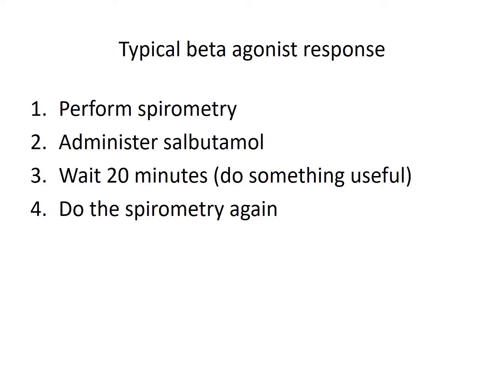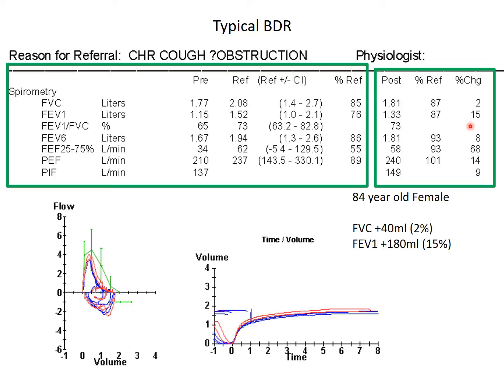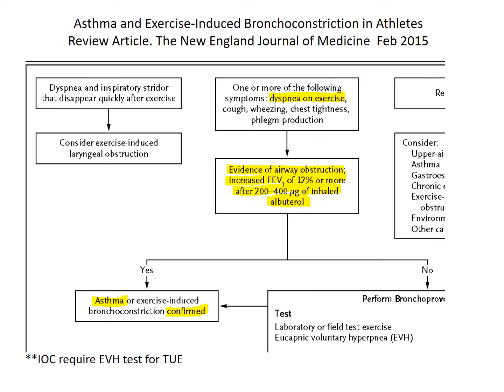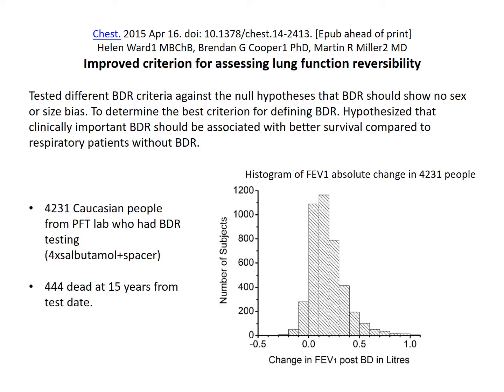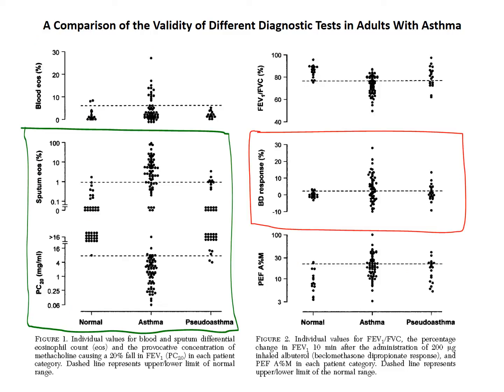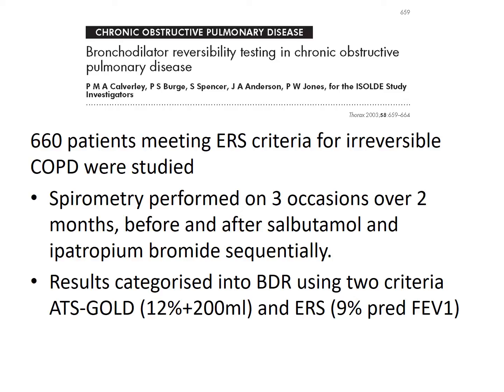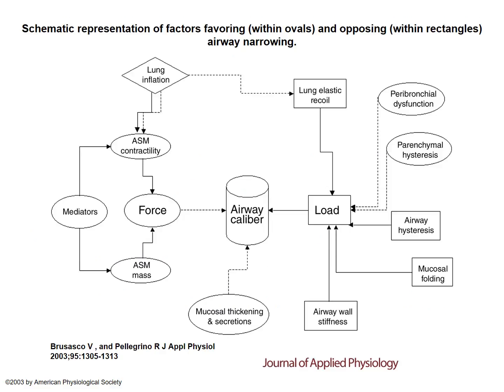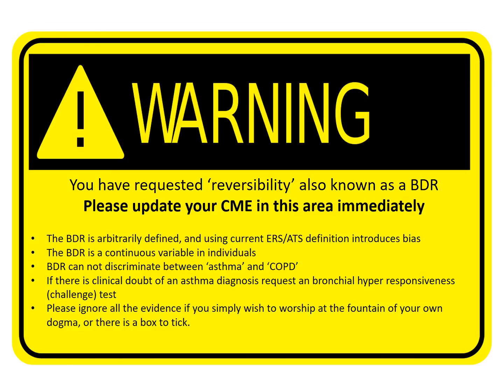BD response issues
Presentation about reversibility testing, also known as bronchodilator response (BDR). Looking at the evidence base of the response and how that may relate to clinical interpretation.